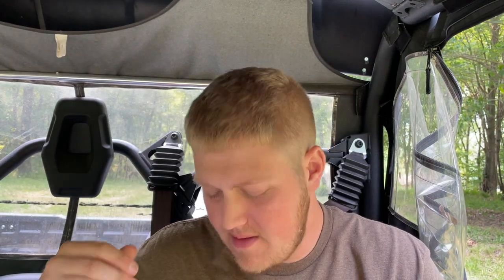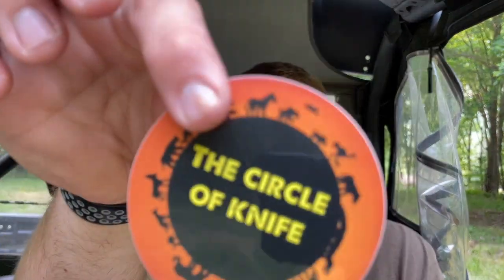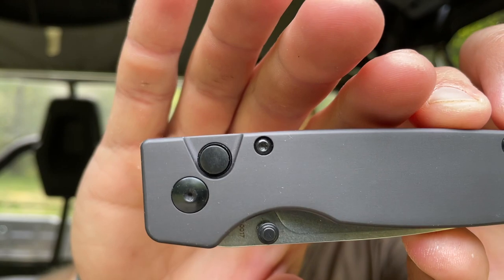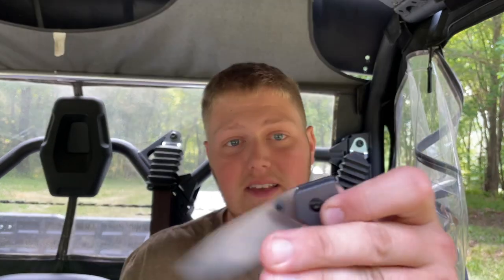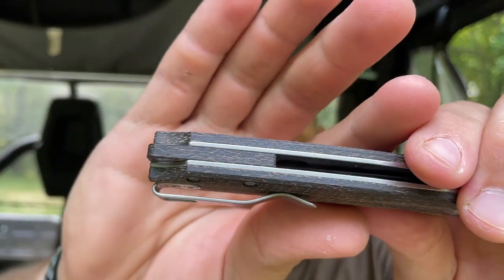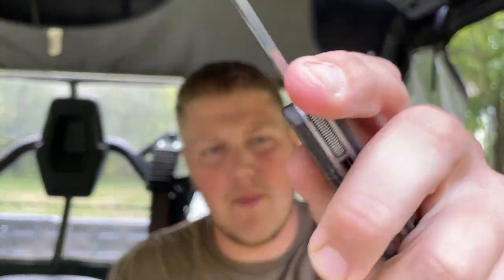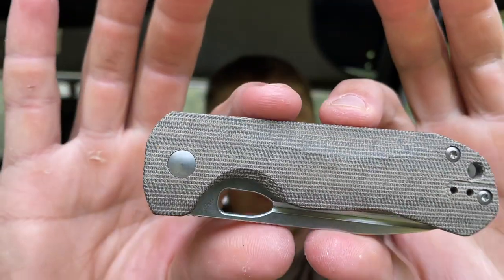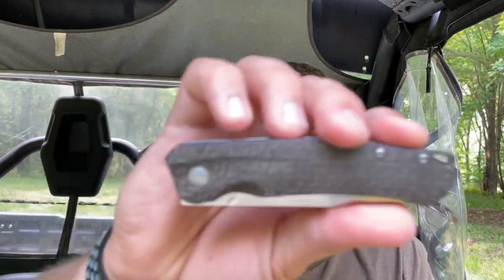Checking out some Kizers!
In this video I unbox 3 different Kizer models from the Lefty passaround! The models are the Aggressor, the Bugai, and the Original XL!